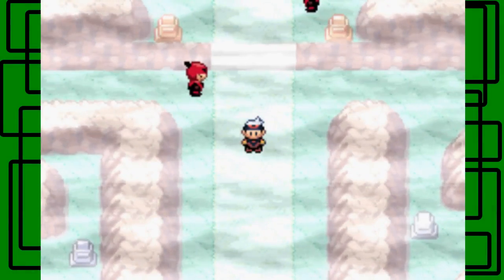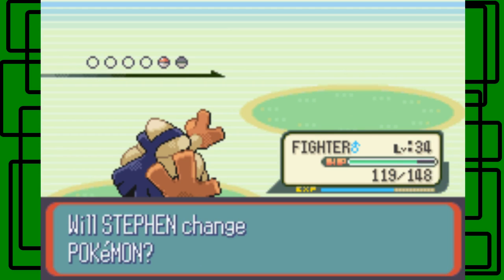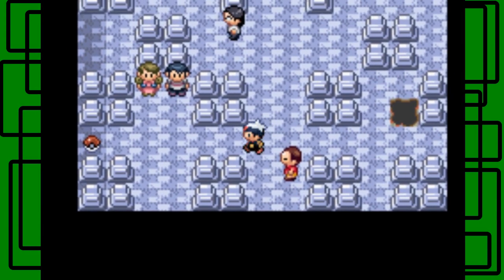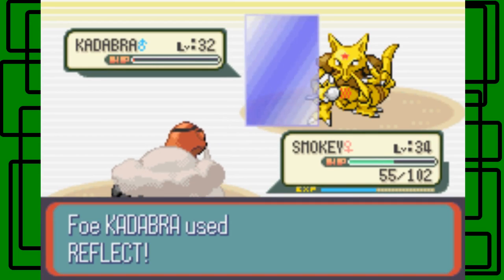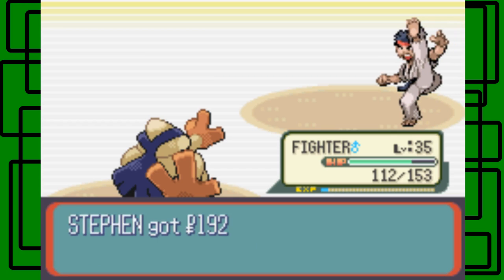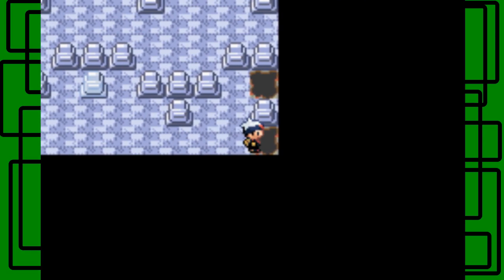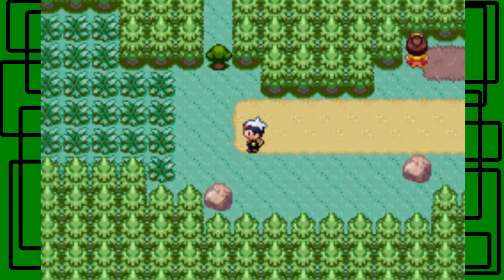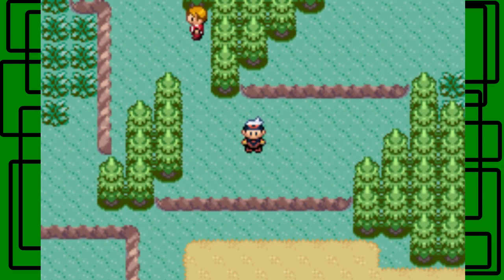Pokémon Ruby REDUX - Part 29: Team Magma and Trainers at Mt. Pyre | GiantGrotle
We take on Team Magma and other trainer while at Mt. Pyre!